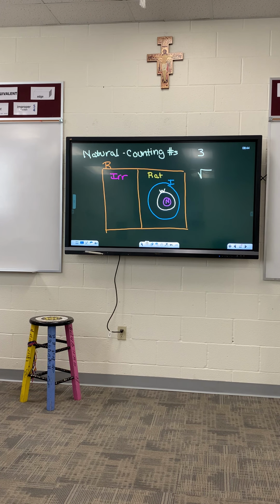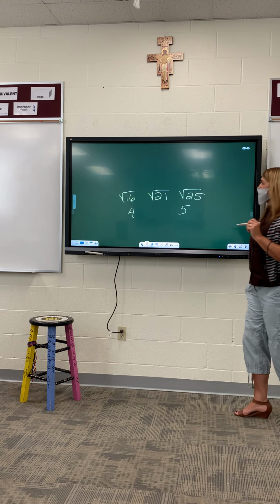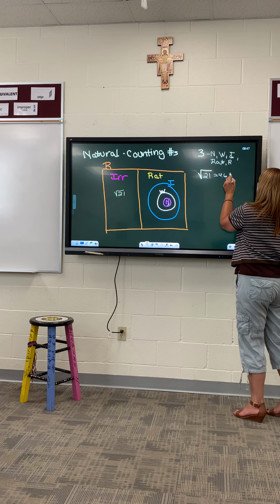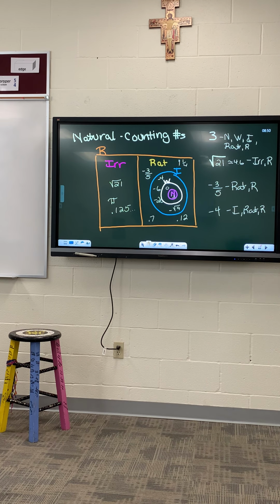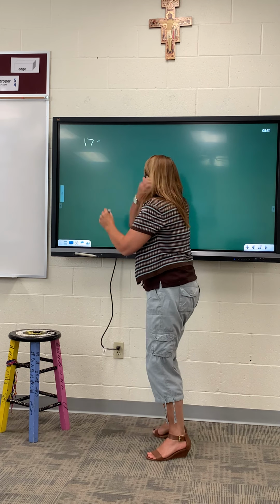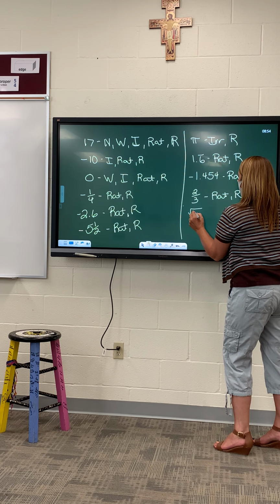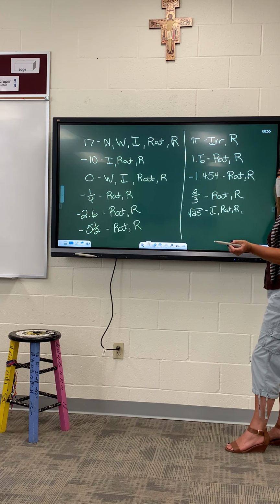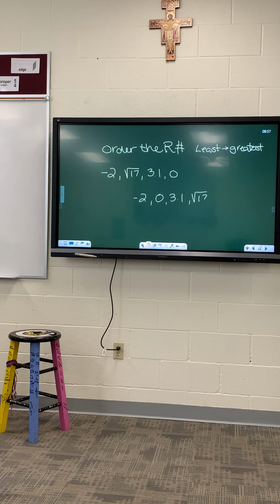Identifying Number Group practice